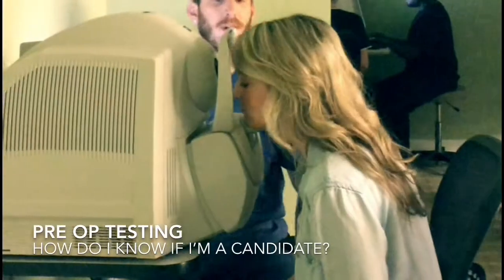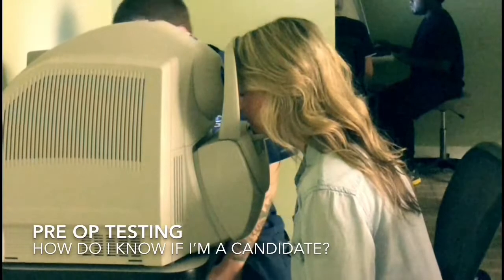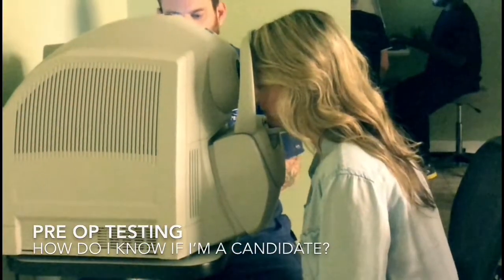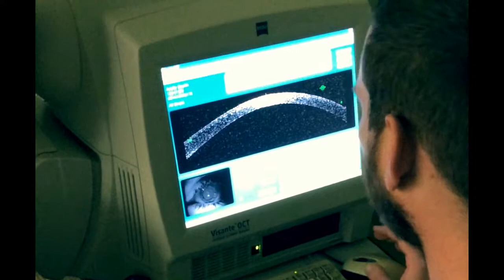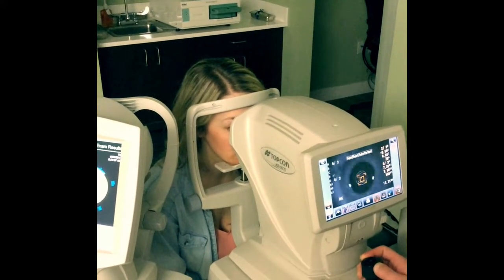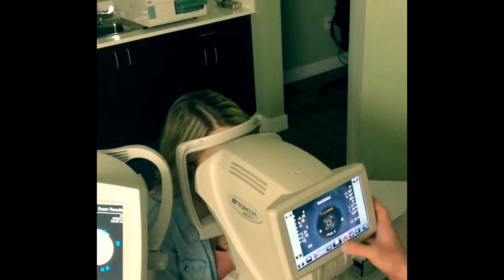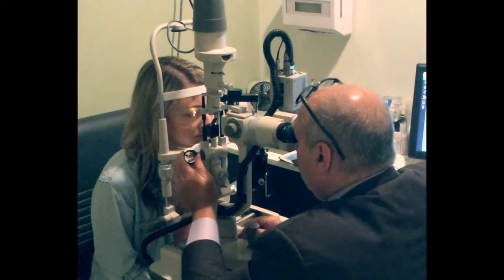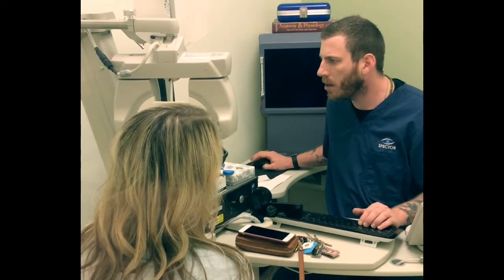LASIK Preop by Spector Eye Care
Are you wondering what LASIK is?
Are you curious if you might be a candidate for laser vision correction?
Are you nervous about the preoperative measures involved in a LASIK procedure?

This video documents a standard LASIK preoperative appointment and consultation to determine if the patient is a viable candidate. Filmed in 2017 at Spector Eye Care in Norwalk, CT with a real patient and staff.